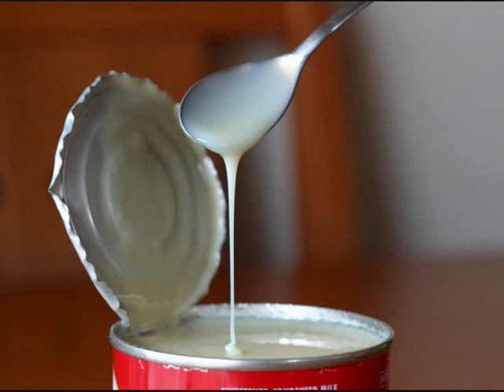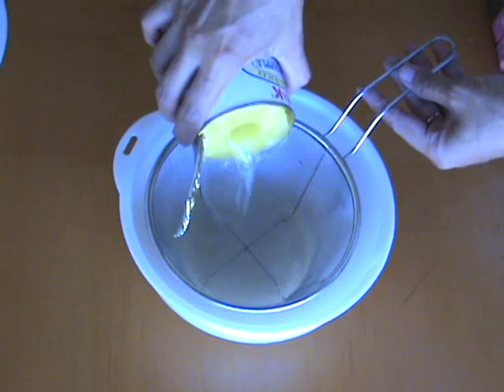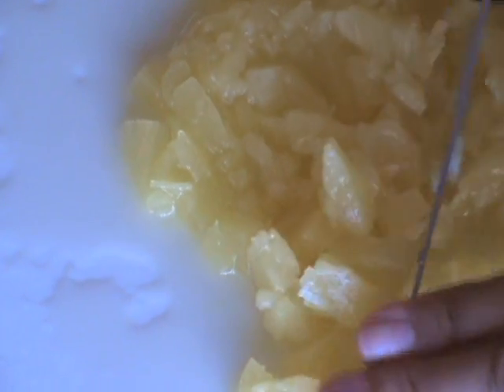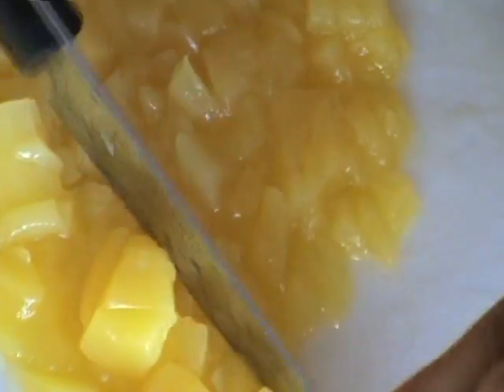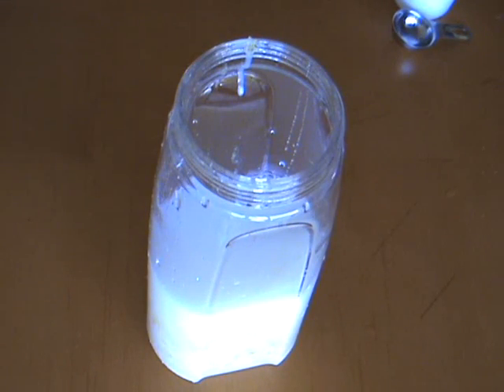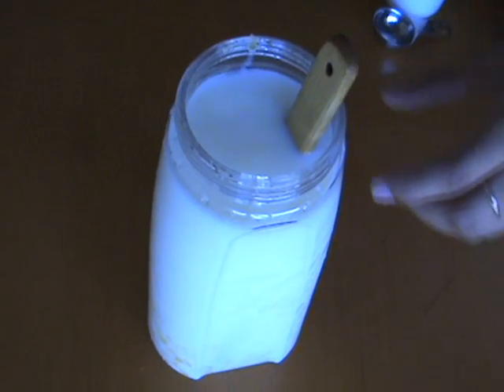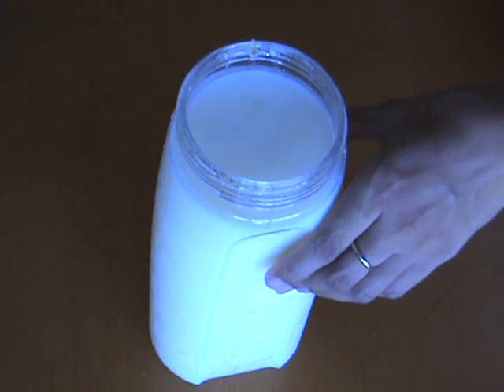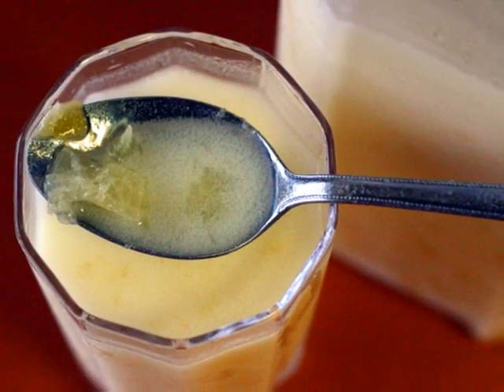SamoaFood.com How to make vaifala - Samoan Pineapple Drink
Vaifala is light and refreshing, a perfect summer drink!

Intro and outro music by Le Lagoto.